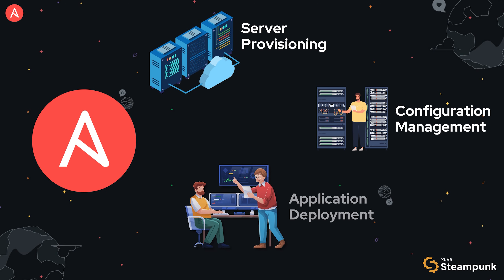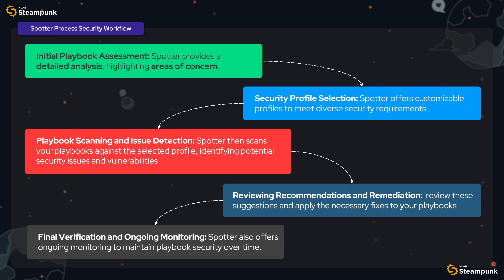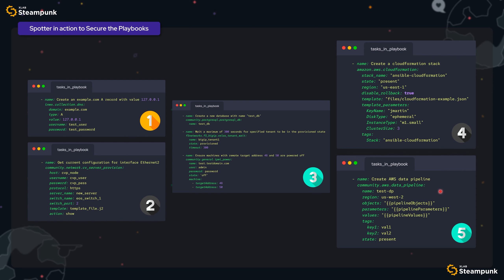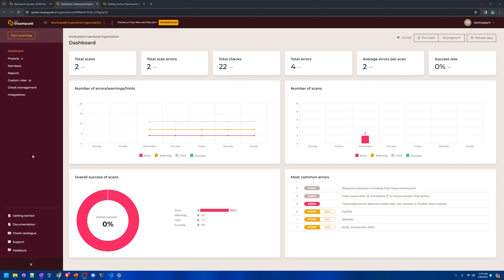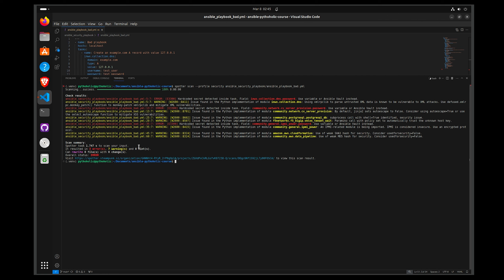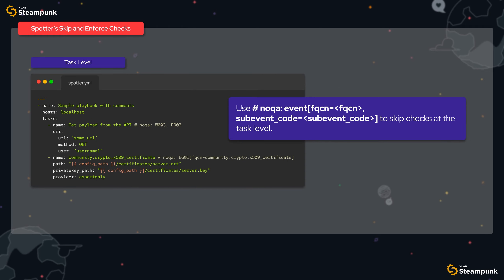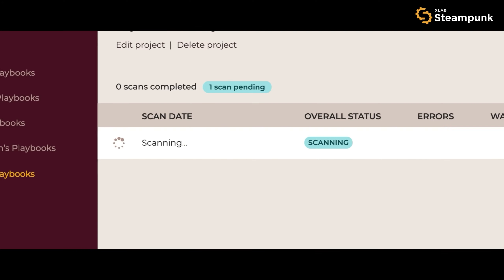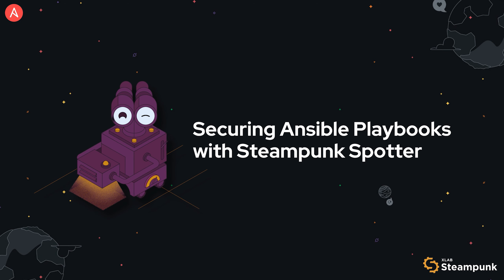How to make ansible playbooks production grade and secure using Spotter?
Unlock the secrets to maintaining flawless Ansible Playbooks with our step-by-step guide! 🌟 Dive into the world of automation as we reveal how daily scanning and Steampunk Spotter can be your allies in preventing playbook decay. 🛡️

In this video, we'll take you on a journey through the challenges of playbook maintenance and show you how to:

Keep your playbooks agile and up-to-date 🔄
Ensure security and compliance with ease 🔒
Save time and prevent major disruptions with automated testing ⏰
Integrate Steampunk Spotter into your workflow for hassle-free monitoring 🤖
Don't let your playbooks become relics of the past! Join us and discover how to keep your automation workflows in top shape for the future. 🚀

🚀 Welcome, Pythoholic tribe! We are on a mission to make tech and coding fun and accessible for everyone. Got a question or feedback? We'd love to hear from you in the comments below! 🎧

Our videos are based on our knowledge and understanding of the topic, and we recommend viewers conduct their own research to gain a fuller understanding. We're always seeking to improve, and your feedback helps us do that!